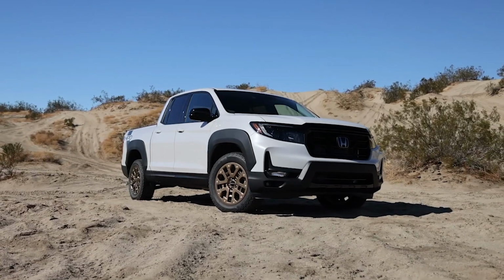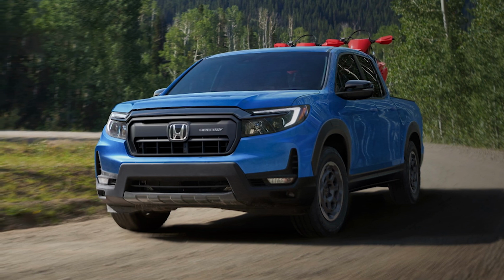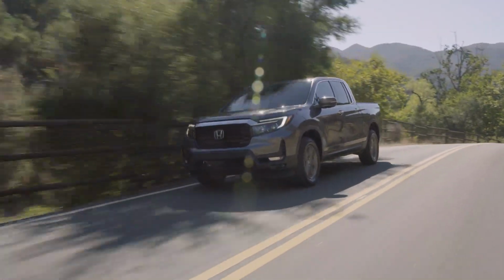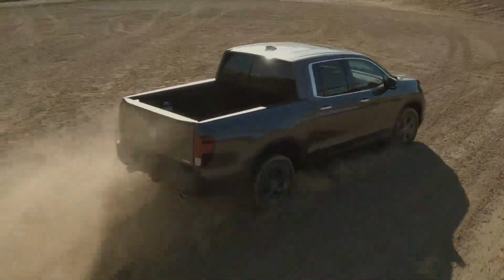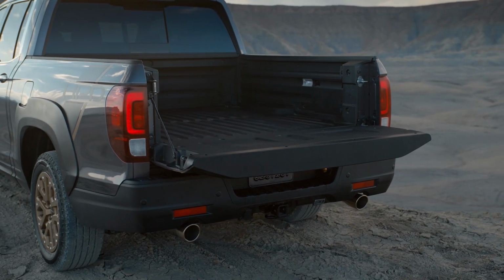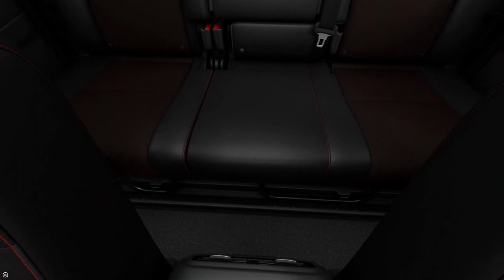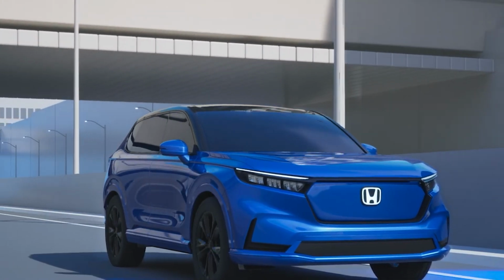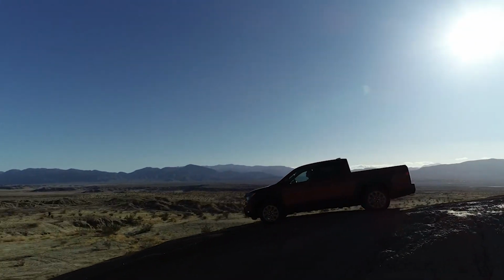ALL NEW 2025 Honda Ridgeline THRILLS The Entire Car Industry!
ALL NEW 2025 Honda Ridgeline THRILLS The Entire Car Industry! The 2025 Honda Ridgeline is making waves and leaving the automotive world in shock! With the Honda Ridgeline 2025 bold new design, advanced features, and unexpected innovations, the Honda Ridgeline is redefining what a pickup truck can be. But what exactly makes 2025 Ridgeline model so groundbreaking? There's something about the Ridgeline 2025 that has the entire industry buzzing. If you're curious about why this truck is causing such a stir, you'll want to watch this video to find out. The 2025 Honda Ridgeline is here to change the game, and you won’t believe what it has to offer.

😊 Hey guys! Speed Spectrum is your ultimate source for everything about pickup trucks. We deliver the most detailed and informative videos on the hottest trucks in the market. We compare different models, features, and prices to help you find your perfect truck. We also explore the latest trends and innovations in the truck industry. Join us and discover the best trucks for your needs and preferences.